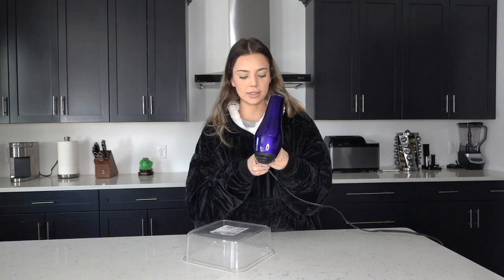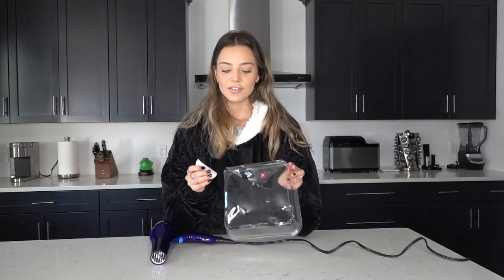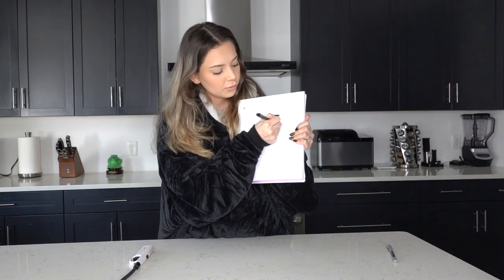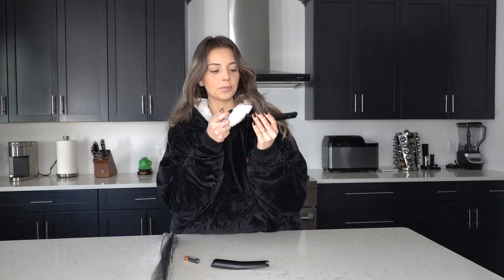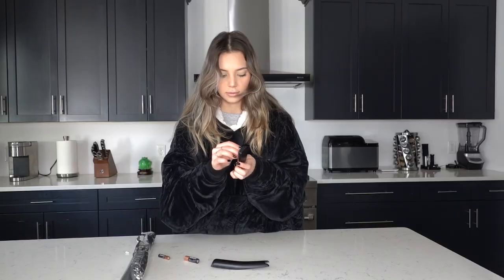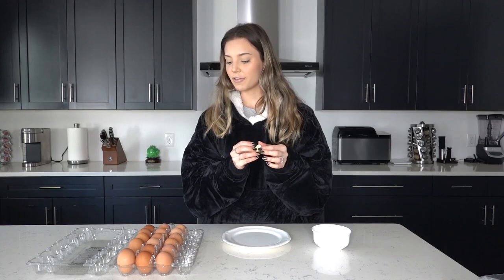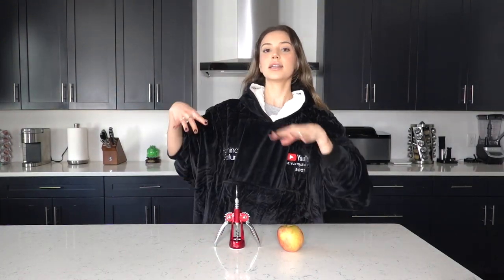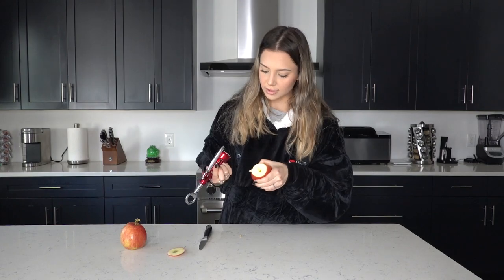Trying Tik Tok Life Hacks to see if they work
Today we are Trying Tiktok Life Hacks to see if they work!!

WHAT EQUIPMENT I USE:
🎥 Main Camera
📸 Vlog Camera